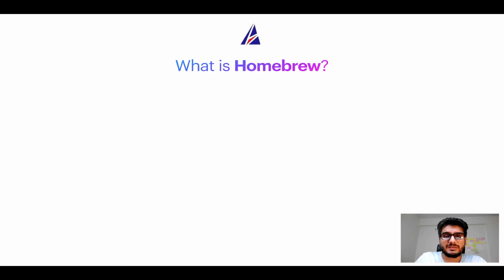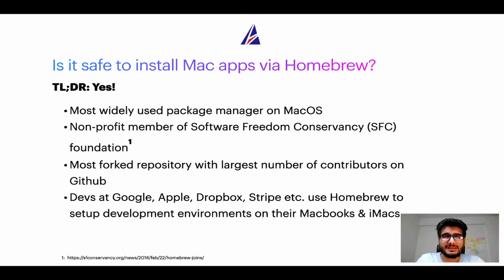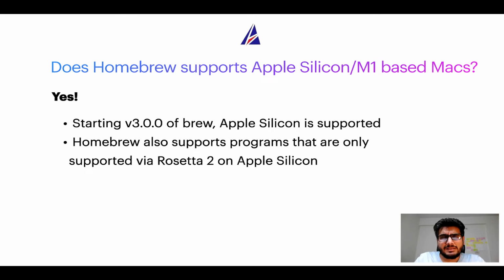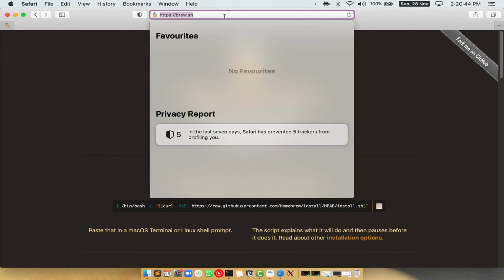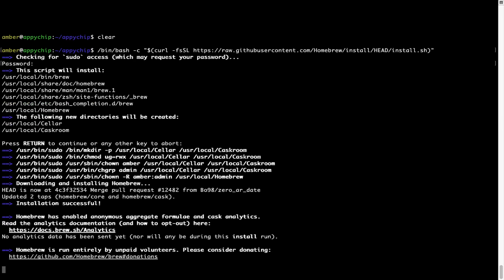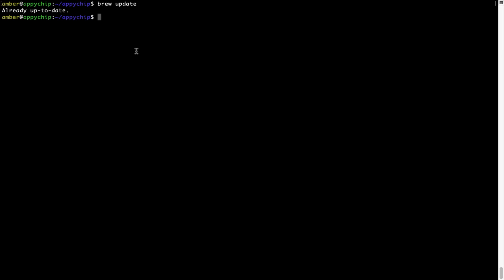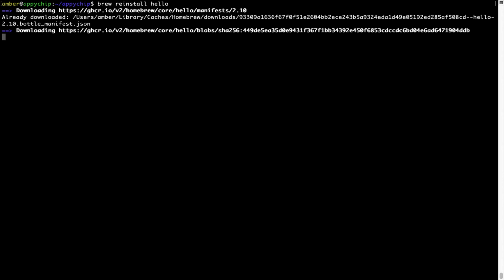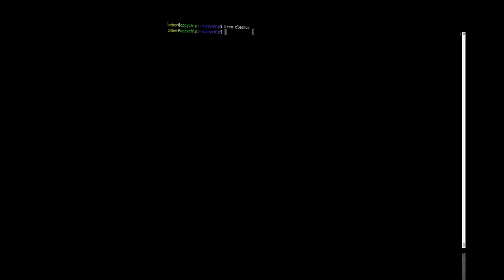Download & install fuego on Mac OS (Big Sur, Monterey, Catalina, Mojave) via Homebrew / brew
In this tutorial video, we will show you how to download, install, reinstall and repair 'fuego' using 'brew' package manager ( or simply Homebrew ). Brew works on all supported versions of Mac OS X.

Description of fuego program/app: Collection of C++ libraries for the game of Go